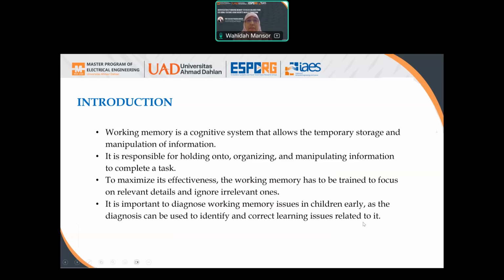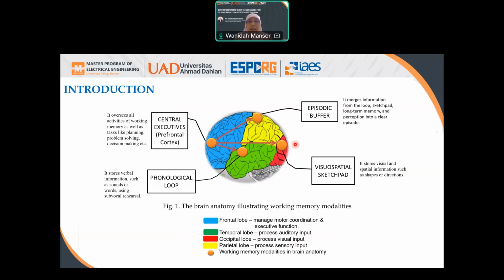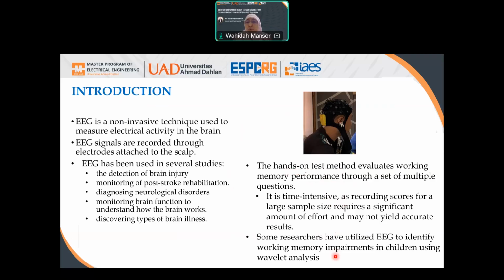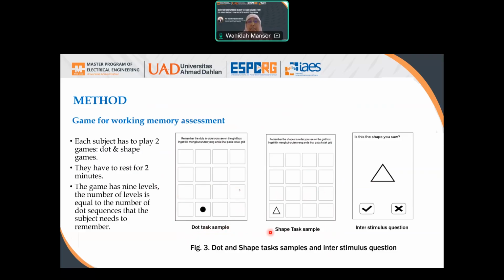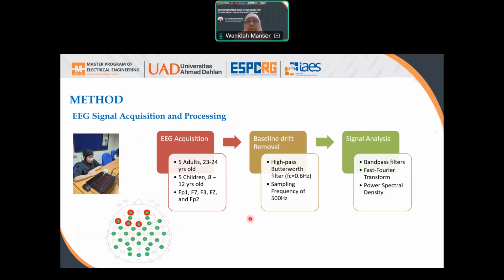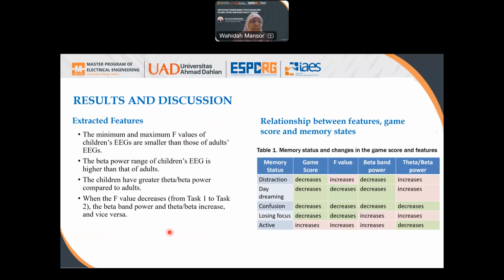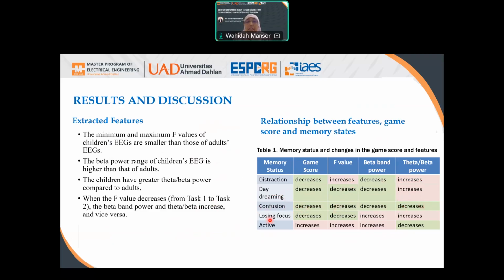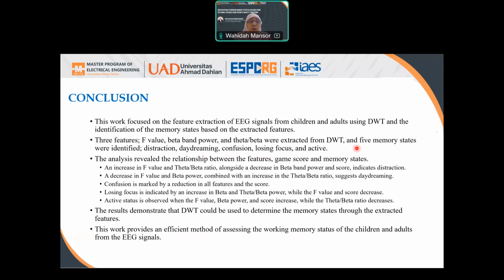Working Memory Status in Children from EEG signal Features Using Discrete Wavelet Transform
Authors: Muhammad Hilmi Khairul Azlan, Wahidah Mansor, Ahmad Ihsan Mohd Yassin, Nabila Ameera Zainal Abidin, Mirsa Nurfarhan Mohd Azhan, Aisyah Hartini Jahidin, Muhammad Fakharul Radzy Mohd Rozlan, Zulkifli Mahmoodin, Megat Syahirul Amin Megat Ali (TELK ID 25551)

Identification of Working Memory Status in Children from EEG signal Features Using Discrete Wavelet Transform

The conventional method for assessing the working memory performance of children is time-consuming and potentially inaccurate, especially when dealing with a large number of samples. Therefore, an automated system that is capable of producing swift and accurate results is required. By extracting specific features from the EEG signal, we can use Electroencephalograms (EEG) to analyze the working memory status of children, incorporating this into an automatic system to reduce manpower and processing time for analysis. This project identified working memory status in children through EEG recording while they were performing working memory tasks. We acquired EEG signals from both children and adults using an automated computer-based working memory assessment tool, processed them, and analyzed them. We then employed the discrete wavelet transform (DWT) to identify five distinct working memory statuses: distracted, confused, daydreaming, losing focus, and active. We also used DWT to extract features that illustrate these various statuses. The results demonstrated that DWT could accurately identify the working memory status of both children and adults from their EEGs. This work has thus provided a more efficient method for extracting features from EEG signals in order to identify working memory statuses in both children and adults.